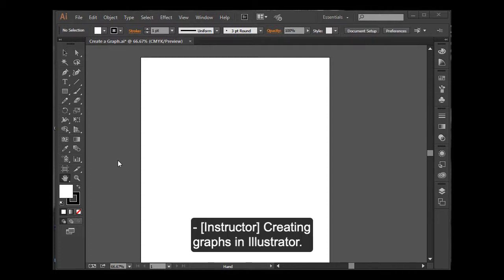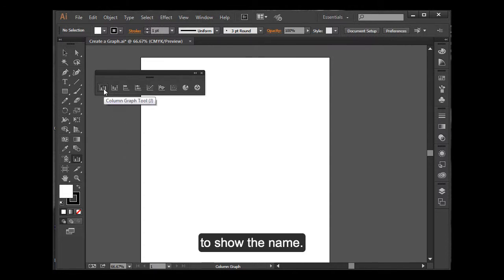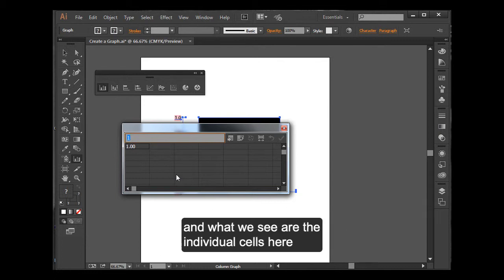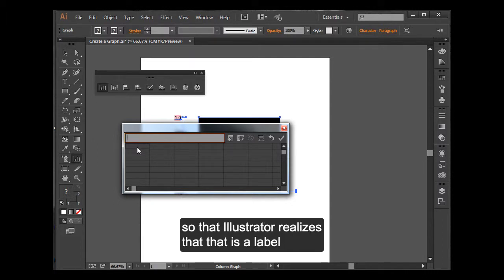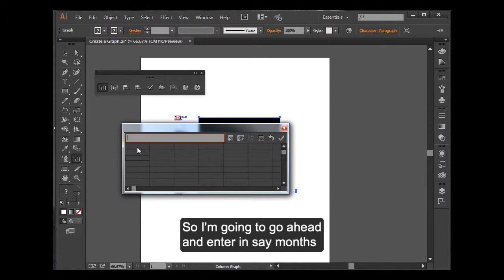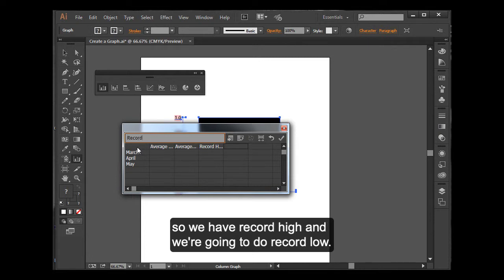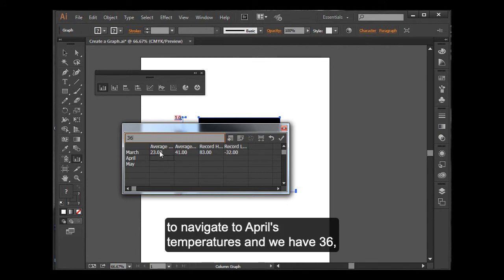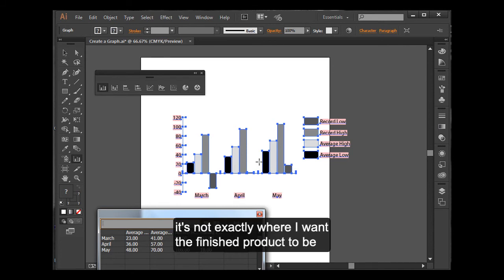Creating Graphs in Illustrator cc